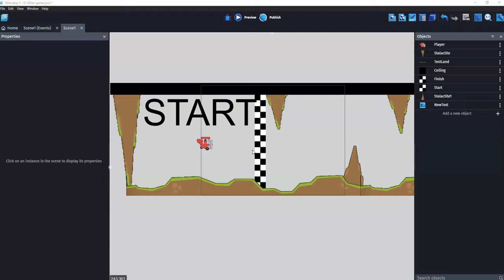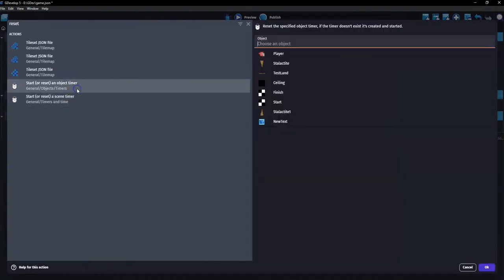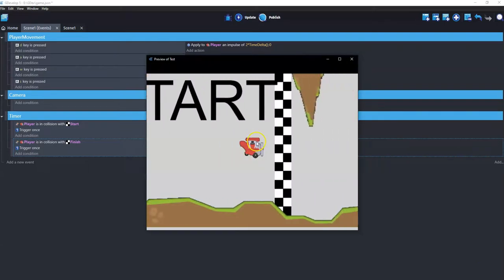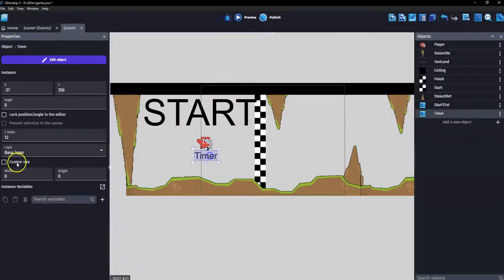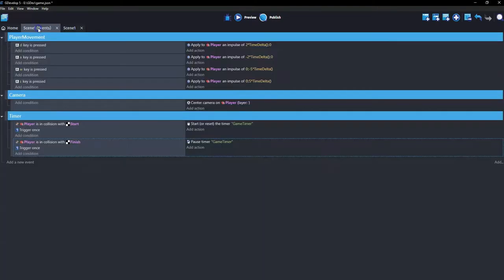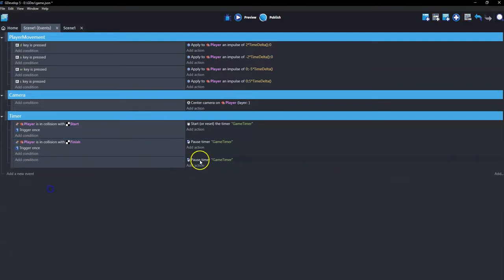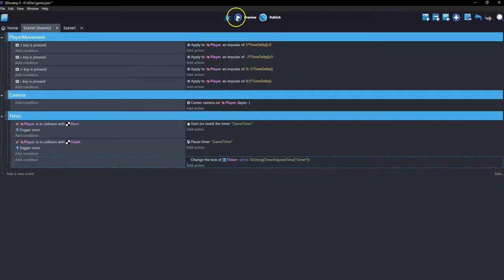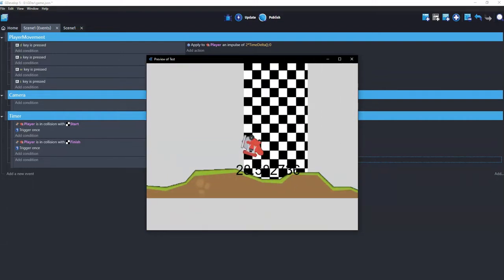Timer Start, Timer Stop in GDevelop 5 | GDevelop 5 Experience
Join us as we go through our amazing journey of starting a game studio from scratch with little to no coding experience! For this series, we will introduce you to our little adventure with GDevelop 5, a free open-source game engine for building and publishing easy games.

Pearl Lemon Games offers a variety of services focused on game development for mobile games, video games, BuildBox, Roblox, and Unity. We can also build your video games in less than 12 weeks. There's more to gaming than we offer, too! As part of the Pearl Lemon Group, we have an excellent team to give you support on other things that will support your gaming journey, like promotions and marketing.